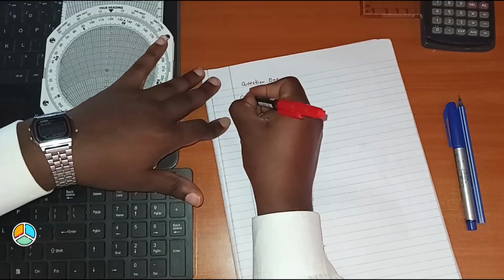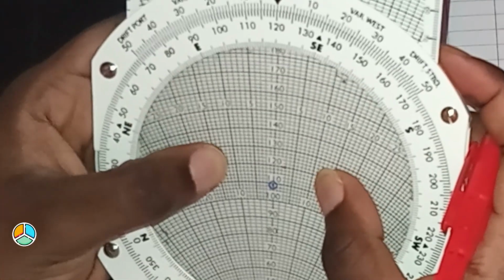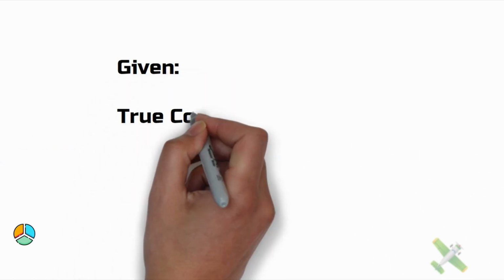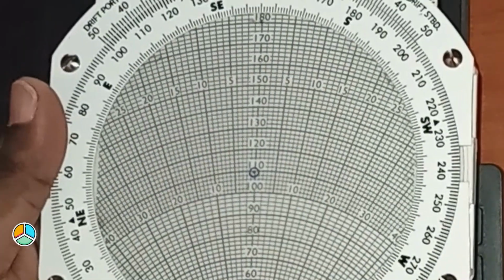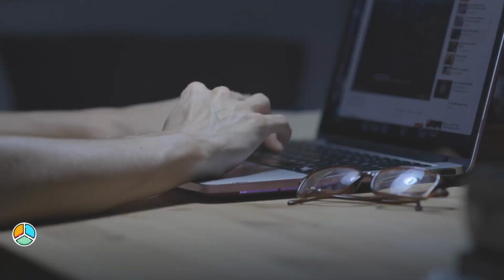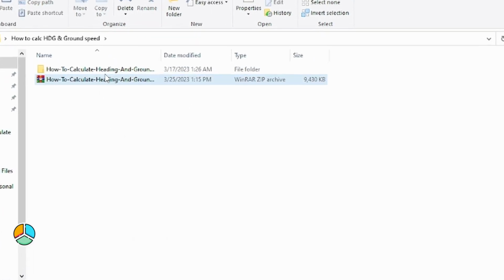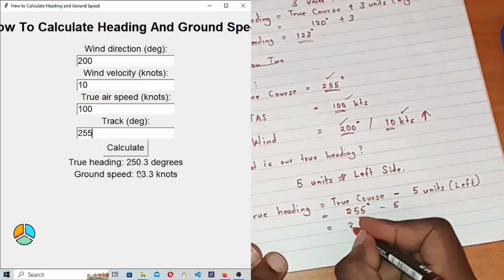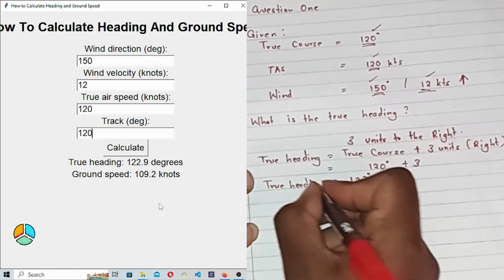How To Calculate For Heading & Groundspeed crp5 and e6b flight computer software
I just helped this young student pilot to calculate both heading and ground speed using a CRP-5 and a FREE Aviator App, and what she did was simply taking advantage of the blueprint that am going to be sharing with you in this video. In this video, I am going to break down everything that we did and share with you exactly how you can do it too. But I will warn you, if you skip just one part of this video it’s going to be the reason that this method doesn’t work for you and it’s going to be the reason that ultimately you fail to pass your Theory exams for the first time.

1. E6B Flight Computer Aviation Plotter Circular Slide Rule Used in Aviation Flight Training ASA E6B Circular Flight Computer Jeppesen Student Flight Computer (CSG) IFS INDIA Flight Simulator IFR Training PANEL-G1000 Style Super Light Ear Aviation Headset with Clear Communication & Great Sound Quality UFQ ANR BT A28 delux gray color bluetooth aviation headset

I'll Share aviation products that are on offer in Telegram Channel !!

First and foremost, let's write down the figures we have been given on our practicing example question. On this Question One, we have been given True Course as 120°, True Air speed as 120 knots, Wind direction of 150° and finally wind velocity of 12 knots. Now the question is, what is our true heading? With our CRP-5, let's wheel the wind direction at the true index. Second, slide the card and place the Gromate at the value of the True air speed which is 120 knots. Next, count the wind speed upwards from the True Air speed then put a mark on it. This will be 12 units from the True Air Speed in the upwards direction. After marking it, rotate the wheel and put our true course angle of 120° at the true index. Slide the card to a point where the marked point should be horizontally in line with where the value of the true air speed was initially at. Where the gromate is, that is our ground speed.
In order to identify the heading, first point out if the marked point is to the left side or to the right side. If its to the left side, count the number of units from the longitudinal axis towards our marked point. After counting the number of units, subtract the number of units from our given track. The value that you will get, that will be our heading.
However, on this example question, our is towards or right side. So we will count the number of units from the longitudinal axis towards our marked point. Our number of units is 3 and its towards our right side. Therefore, to get the true heading, it will be true course plus the 3 units to our right. The value that you will get, that will be our heading.
On our second question, we have been given True Course as 255°, True Air speed as 100 knots, Wind direction of 200° and finally wind velocity of 10 knots. Now the question is, what is our true heading? With our CRP-5, let's wheel the wind direction at the true index. Second, slide the card and place the Gromate at the value of the True air speed which is 100 knots. Next, count the wind speed upwards from the True Air speed then put a mark on it. This will be 10 units from the True Air Speed in the upwards direction. After marking it, rotate the wheel and put our true course angle of 255° at the true index. Slide the card to a point where the marked point should be horizontally in line with where the value of the true air speed was initially at. Where the gromate is, that is our ground speed.
In order to identify the heading, first point out if the marked point is to the left side or to the right side. If its to the right side, count the number of units from the longitudinal axis towards our marked point. After counting the number of units, add the number of units from our given track. The value that you will get, that will be our heading.
However, on this example question, our is towards or left side. So we will count the number of units from the longitudinal axis towards our marked point. Our number of units is 5 and its towards our left side. Therefore, to get the true heading, it will be true course minus the 5 units to our right. The value that you will get, that will be our heading.
In order to confirm our answer, I will give you our recently created Aviator App of which we can use it to confirm if our values are the same. But before we confirm with our App, let's challenge ourselves. If the App outputs our CRP-5 heading, we should click the Like button on this video.

ksi,ksi forehead size exposed,jj olatunji
damn look at my forehead